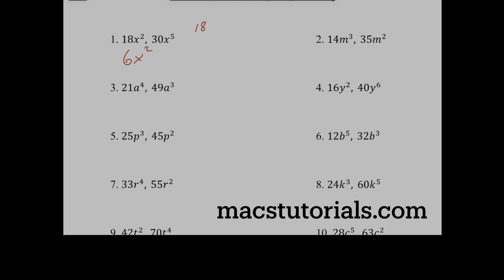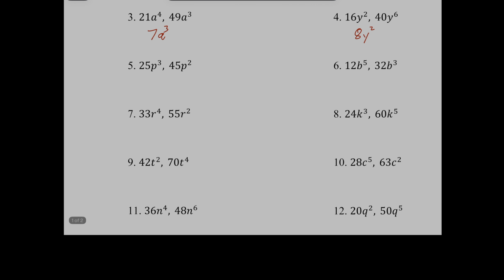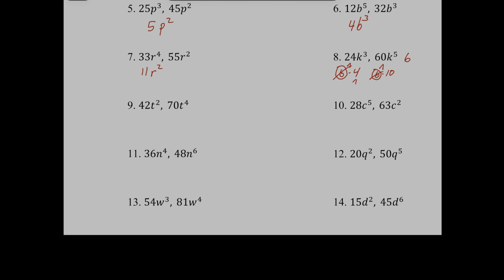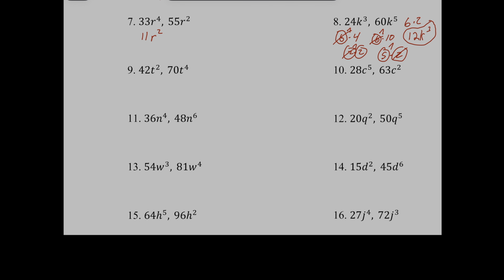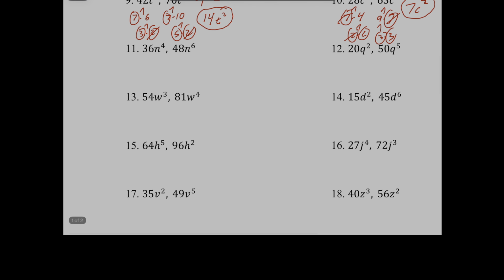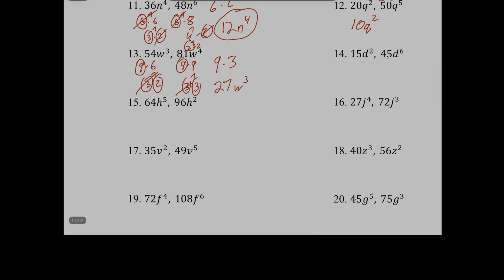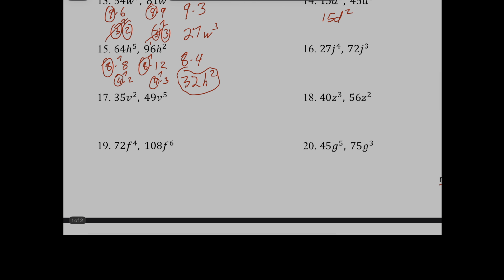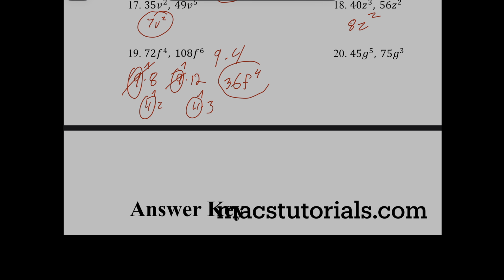3B. GCF Practice B